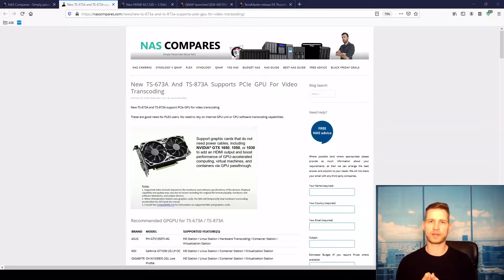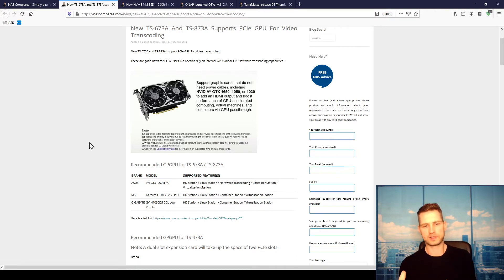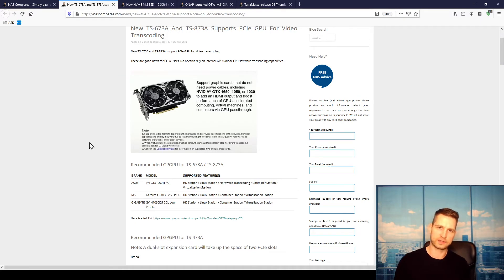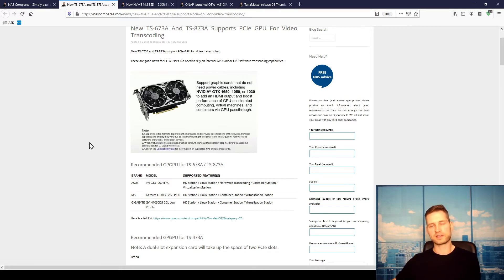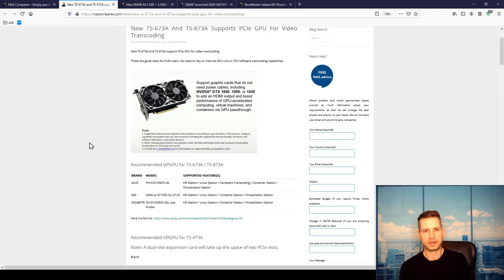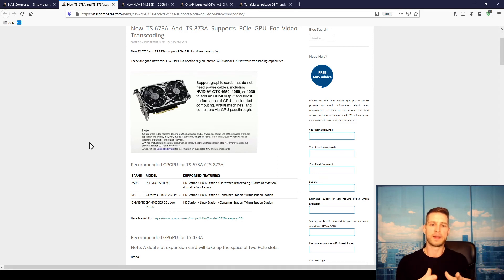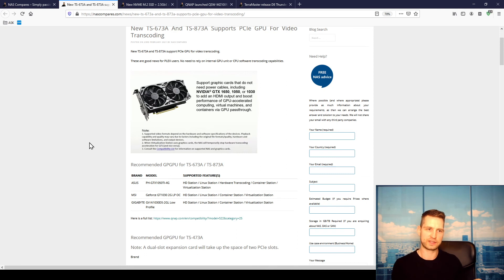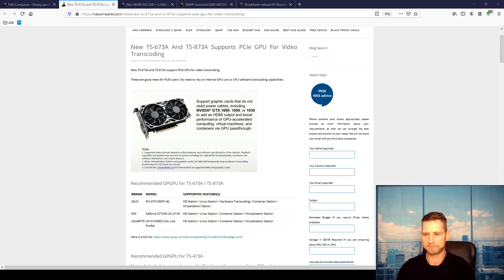PCIe GPU supported NAS for Plex 4K transcoding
Latest NAS release with a supported PCIe graphics card upgrade.
You can use it for 4K PLEX trancoding or things like NAS/Linux computer, Virtual Machines/ Docker and HD Station - remote controled NAS.

Lifetime ($119.99), Annually ($39.99), or Monthly ($4.99)

New USD prices as of April 29, 2025 will be:
 Lifetime: $249.99, Yearly: $69.99, Monthly: $6.99

QNAP just activated support for hardware transcoding via GPU on the TS-873A and other 73A NAS models. This is a huge step for anyone using Plex, Virtualization Station, or Linux Station on their NAS. In this quick update, I break down everything you need to know about which graphics cards are supported, what it means for performance, and how it benefits your multimedia and VM workloads.

If you’ve been struggling with Plex buffering on 4K files or running heavier containers and virtual machines, this GPU upgrade might be your perfect solution.

This update officially supports GPU passthrough and transcoding, turning your QNAP NAS into a media powerhouse. You can even hook it up to a monitor via HDMI using HD Station or Linux Station for a full desktop experience. Watch the video to learn which GPUs are compatible and how to make the most of this upgrade.

⚠️ Not Recommended GPUs for Transcoding (but usable for display):
• MSI GT 1030
• Gigabyte GT 1030

These do not support Plex hardware transcoding, but may work for desktop use in Linux Station or HD Station.

00:00 – Intro
00:08 – QNAP 73A Series Update
00:12 – GPU Support via PCIe
00:22 – Compatible Graphics Cards
00:50 – Use Cases: Plex, VM, Containers
01:19 – HDMI & Remote Support
01:47 – Hardware vs Software Transcoding
02:48 – Why GTX 1050 Ti is Ideal
03:28 – Unsupported GPU Models
04:30 – Final Thoughts & Advice